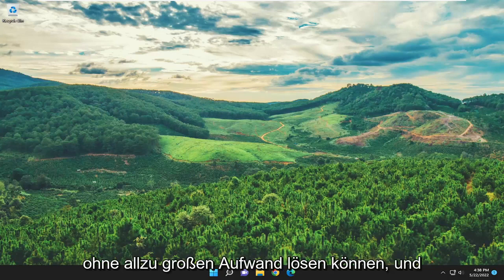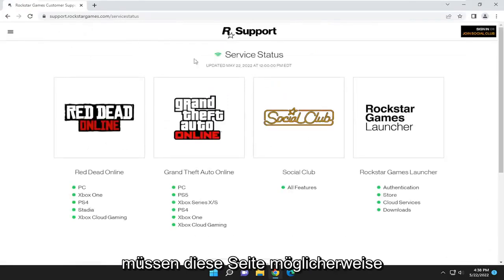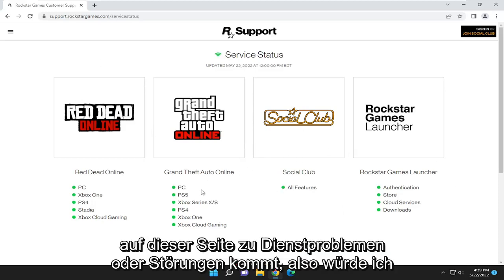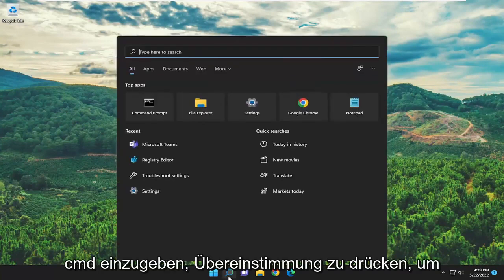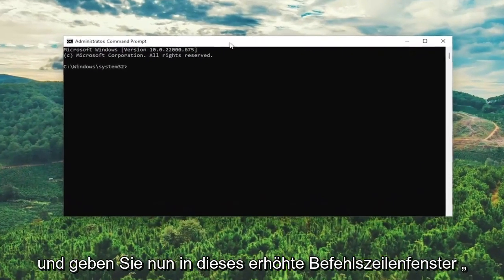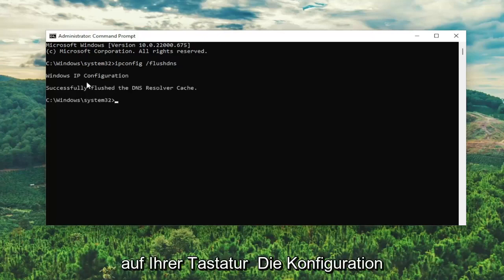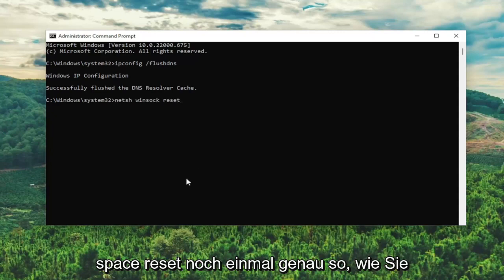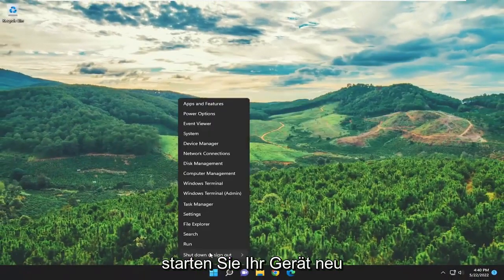Beheben Sie, dass GTA 5 online auf einem Windows-PC nicht funktioniert oder geladen wird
GTA 5 Online funktioniert nicht oder wird auf einem Windows-PC nicht geladen [Lösung]

Hier sehen wir, was zu tun ist, wenn GTA 5 online nicht funktioniert oder auf einem Windows 11/10-PC geladen wird. GTA 5 ist ein Action-Adventure-Spiel, das für Windows PC verfügbar ist. Es ist eines der beliebtesten GTA-Spiele der gesamten GTA-Serie. Aber für viele Benutzer funktioniert GTA 5 online zeitweise nicht auf ihrem Windows-PC. Wenn Sie auch mit demselben Problem zu kämpfen haben, befolgen Sie die Schritte zur Lösung des Problems.

Dieses Problem gibt es schon seit geraumer Zeit und wurde sogar von Rockstar Games auf ihrer Website offiziell anerkannt. Laut ihnen hängt das Problem hauptsächlich mit der Spieldiskette und Ihrer Verbindung zusammen. Trotz Befolgung der Anweisungen des Gaming-Forums bleibt das Problem bestehen und Benutzer können nicht im Online-Modus spielen.

In diesem Tutorial behandelte Probleme:
GTA 5 online funktioniert nicht
Gta 5 online funktioniert nicht pc
Warum GTA 5 Online nicht funktioniert
Warum funktioniert mein GTA 5 Online nicht?
GTA 5 Online-Autoshop-Lieferung funktioniert nicht
GTA 5 online funktioniert nicht schwarzer bildschirm
GTA 5 Online-Button funktioniert nicht

Spieler erleben ein Szenario, in dem ihr GTA 5 nicht in den Online-Modus wechselt. Entweder bleibt das Spiel auf unbestimmte Zeit hängen oder Sie erhalten eine Fehlermeldung auf Ihrem Bildschirm, die Sie dazu zwingt, das Spiel zu beenden. Dieses Problem kann auf PCs und Konsolen gleichermaßen zurückverfolgt werden.